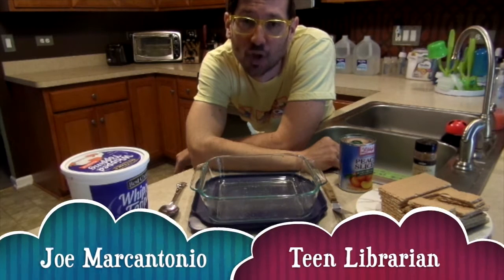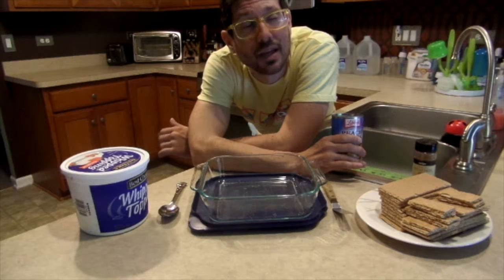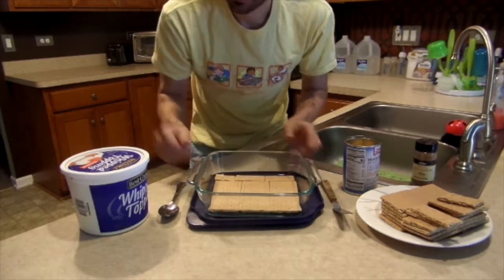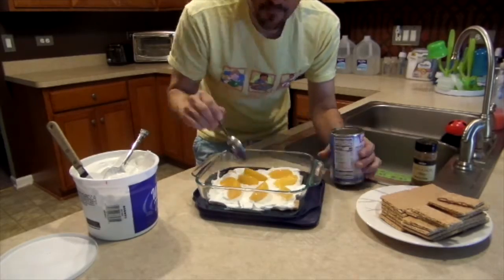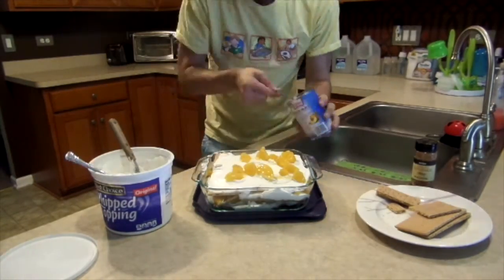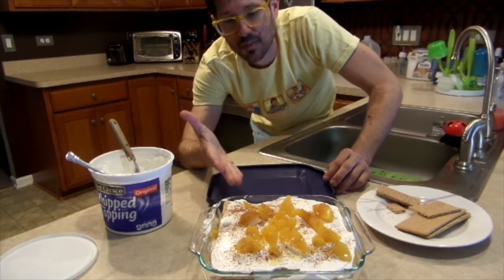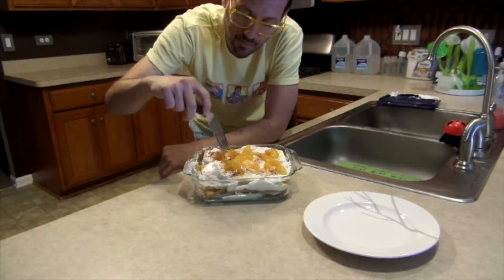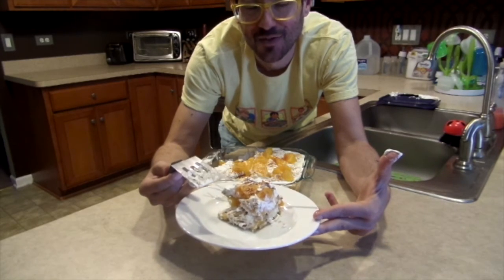The Quaranteened Cooking Show - Peaches n Cream Lasagna - Episode 13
Each Friday join our teen librarian for a super simple cooking demonstration using items you're likely to have in your pantry. Beginners preferred; no experience necessary.

In the thirteenth episode, we're making Peaches 'n Cream Lasagna... trust me, it's good.

Ingredients:

1 can (14-16 oz) sliced peaches
15 graham crackers
12 oz container of whipped cream
Almond slivers (optional)
Equipment: 8" x 8" baking pan, spoons